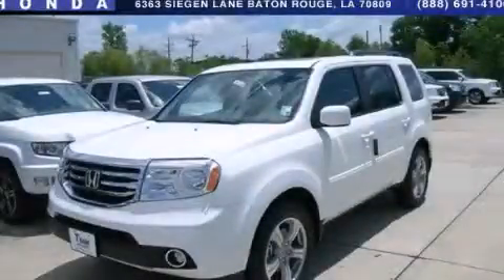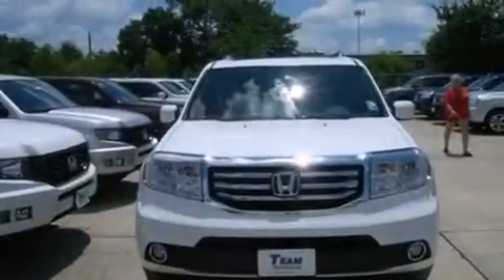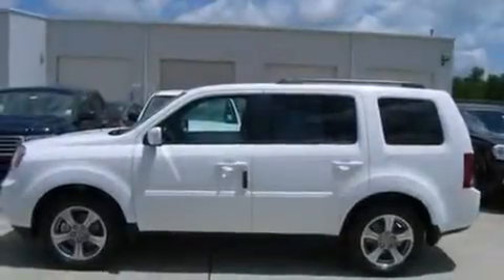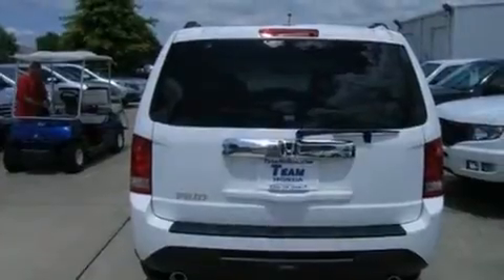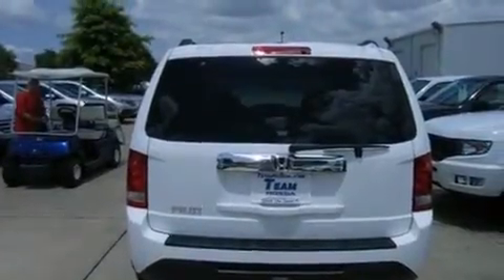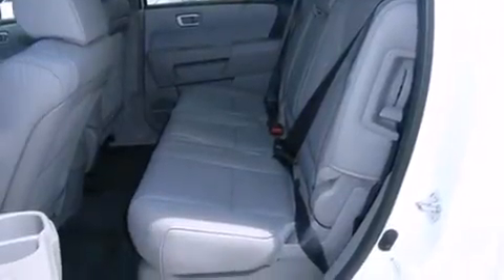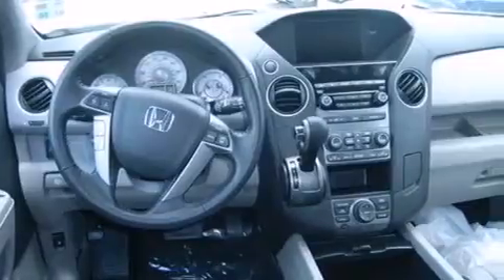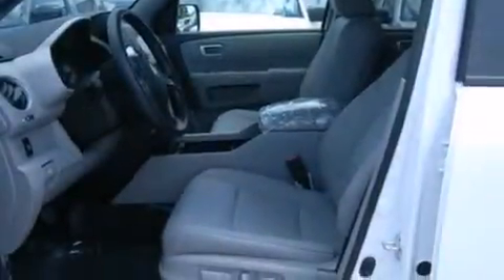2013 Honda Pilot Baton Rouge LA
Year : 2013
 Make : Honda
 Model : Pilot
 Engine : 3.5L V6
 Trans . : Automatic
 Exterior : Taffeta White

 Interior : Gray w/Leather-Trimmed Seat Trim
 Stock : 139396